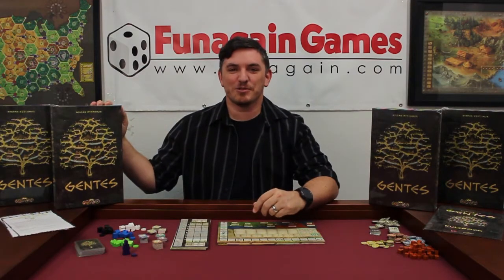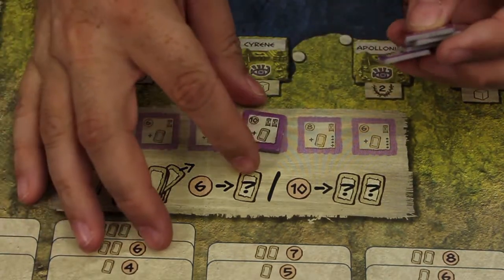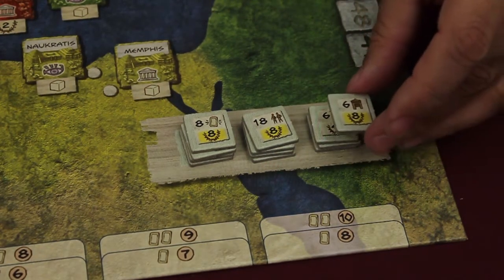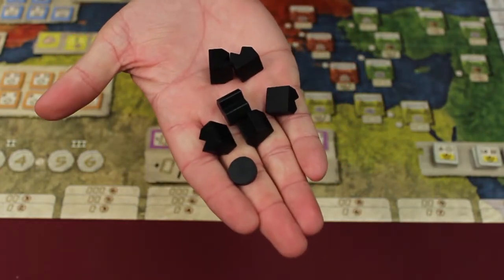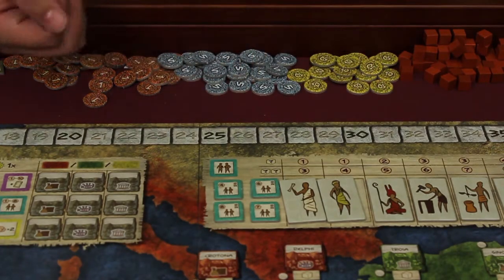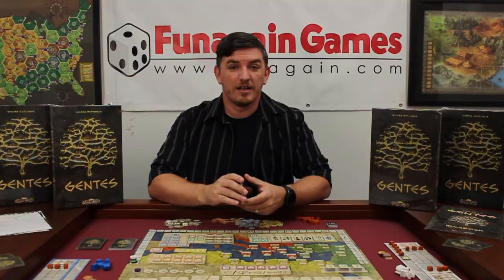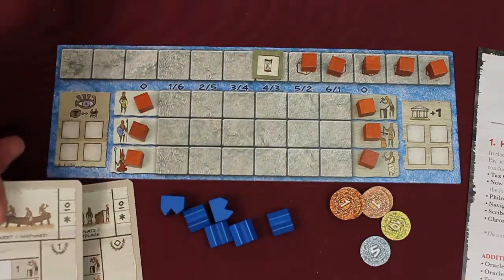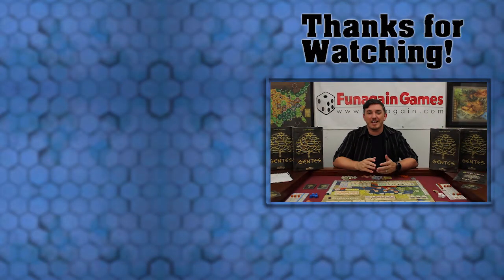Setting Up Gentes!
In this video, Alex shows you how to set up Gentes from Spielworxx and designer, Stefan Risthaus, designer of Arkwright! This edition of Gentes is limited to 1,000 copies.